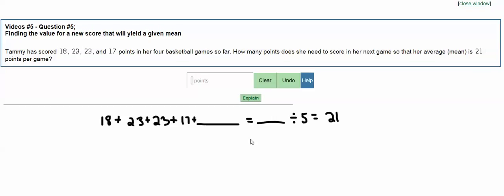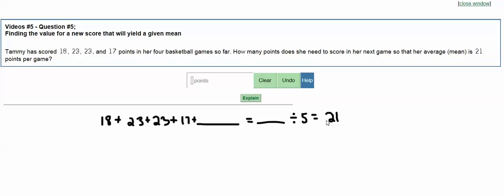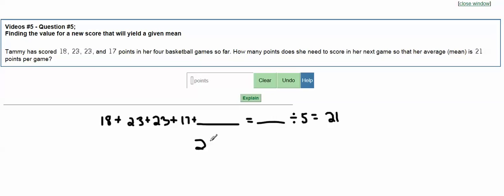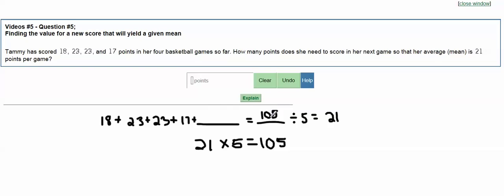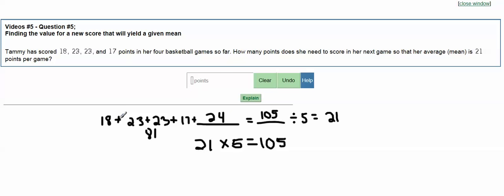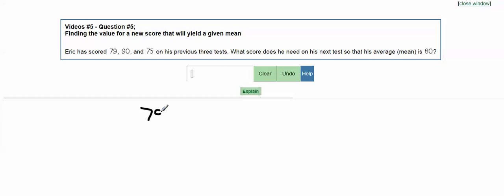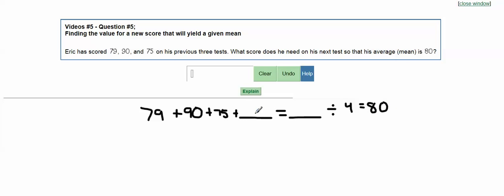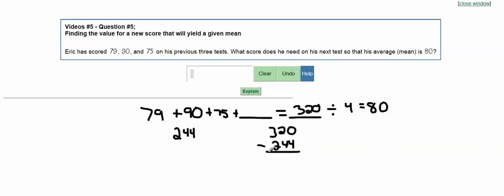Finding the value for a new score that will yield a given mean